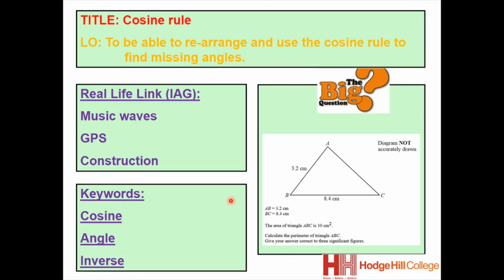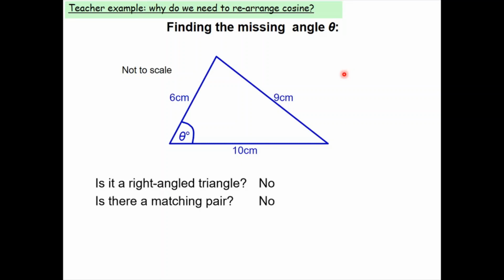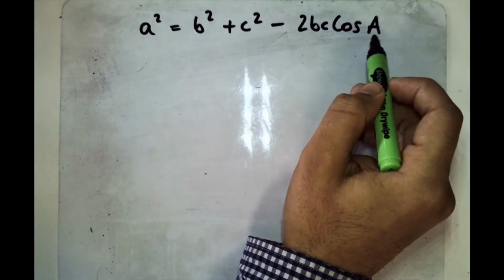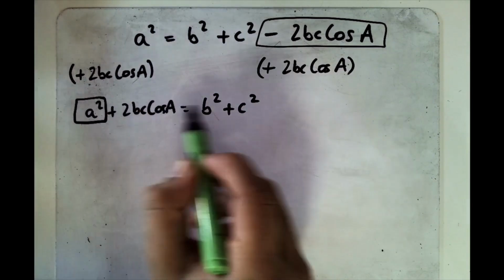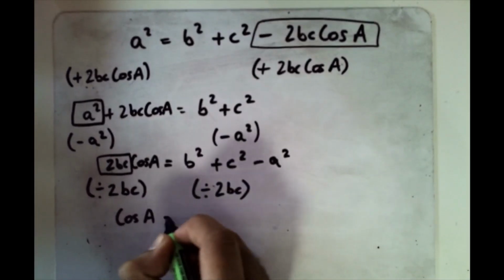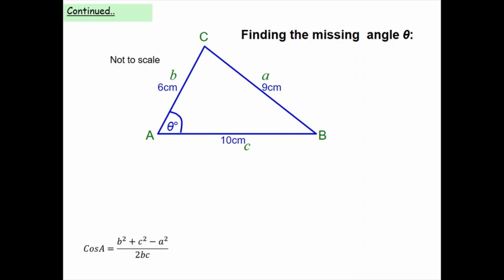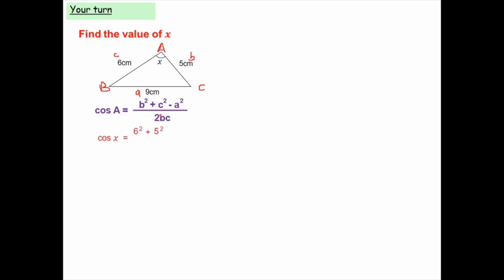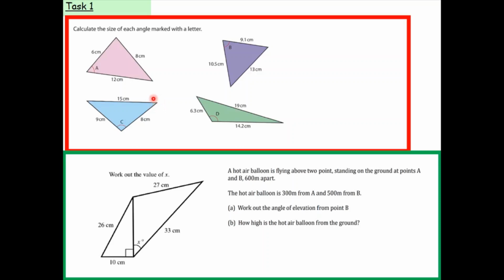Maths - Cosine Rule Angles (Higher)